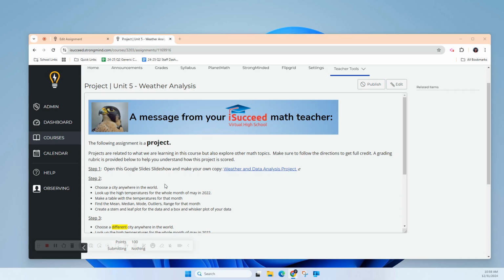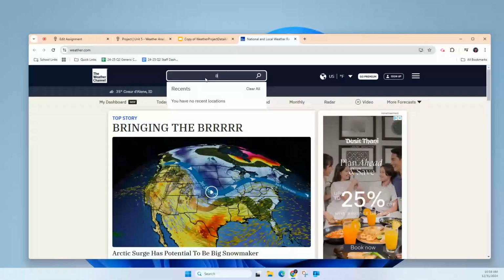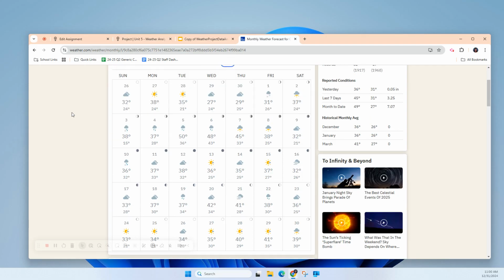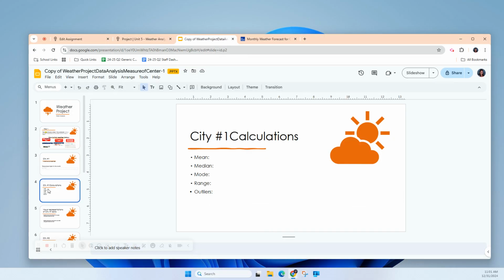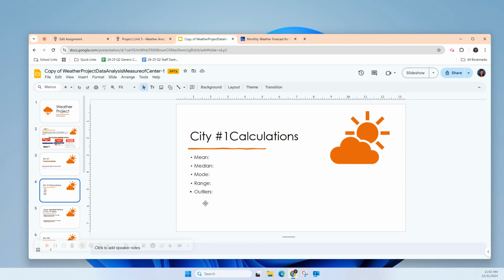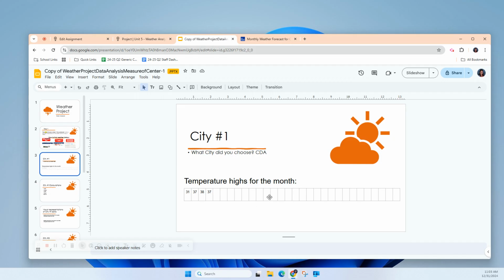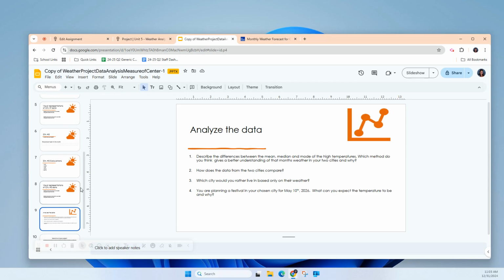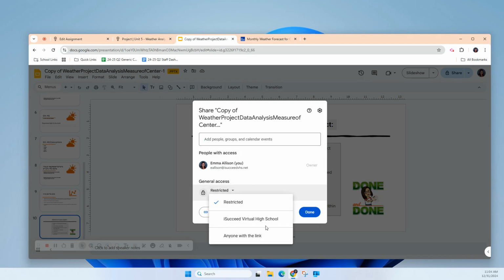Weather Project how to